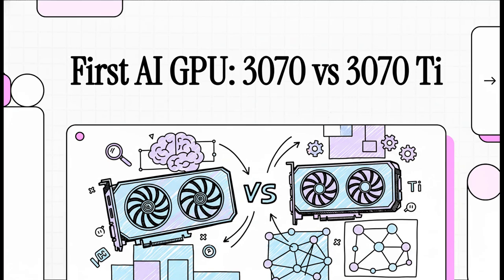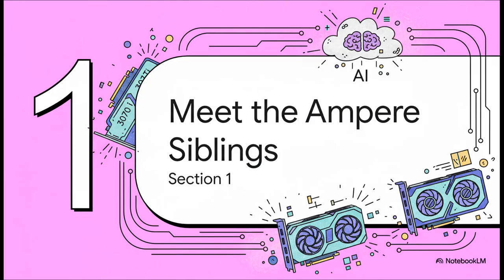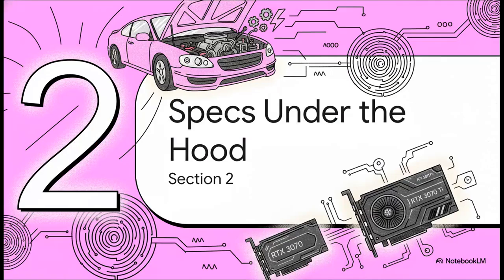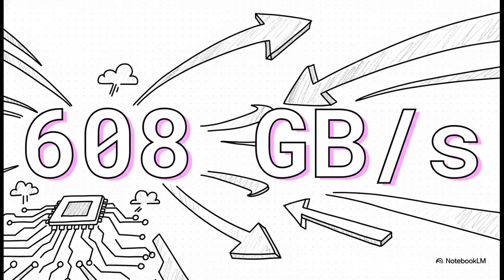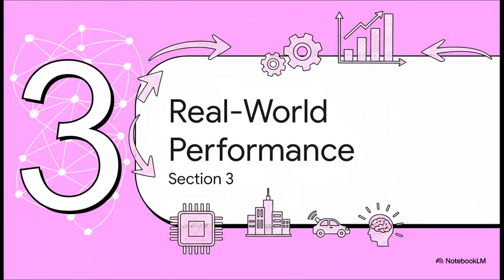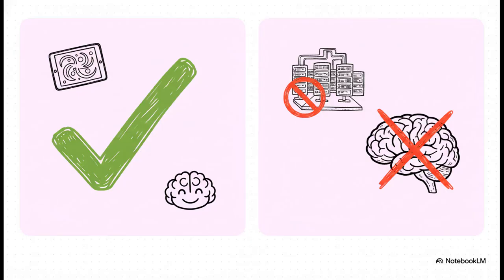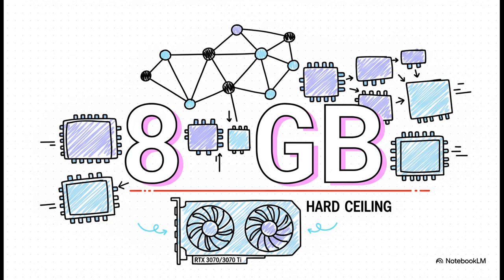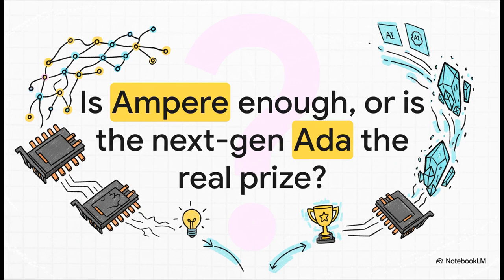RTX 3070 Ti and 3070 Comparison for AI Workloads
The blog post provides a detailed comparison of the **NVIDIA GeForce RTX 3070 and the RTX 3070 Ti** graphics cards, focusing primarily on their specifications and suitability for AI and deep learning tasks. Both cards utilize the **Ampere architecture** and are equipped with 8 GB of VRAM, limiting them to smaller workloads like Stable Diffusion or small language models rather than massive LLM training. The **RTX 3070 Ti** offers marginal performance gains, typically 6-10% faster, due to slightly more **CUDA cores** (6,144 vs. 5,888) and the use of faster **GDDR6X memory**, which significantly boosts memory bandwidth (608 GB/s vs. 448 GB/s). Ultimately, the article suggests the base **RTX 3070** offers better value, while the Ti variant is only recommended for those needing the extra throughput for specific bandwidth-heavy operations.